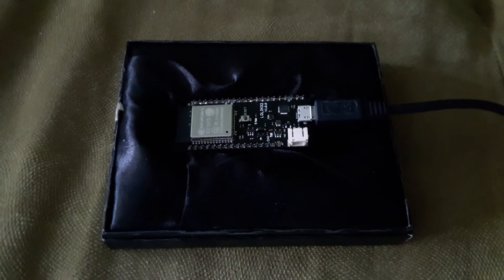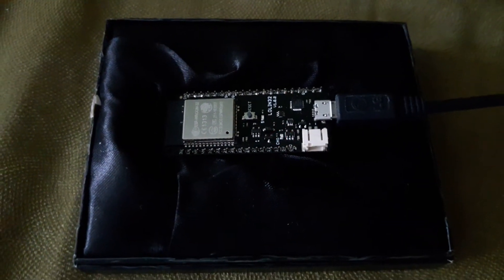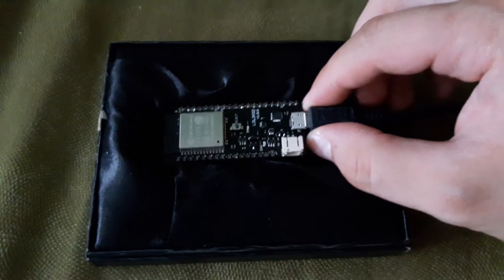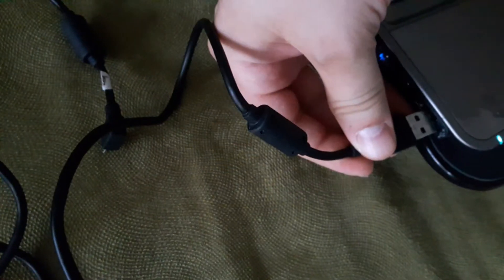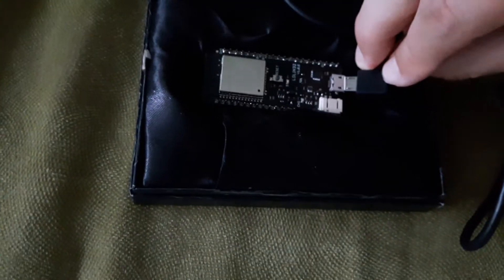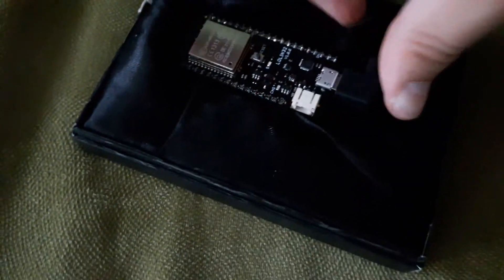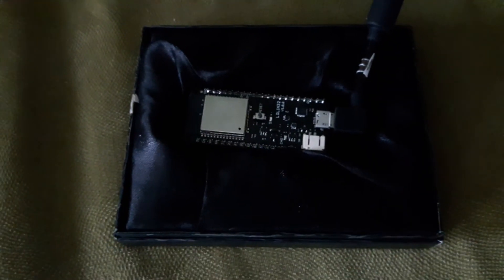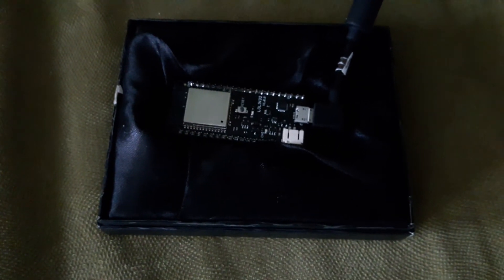ESP32 mytsery solved! (Flashing failing randomly / blinking charge LED on LOLIN32)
I've had minor hiccups with flash uploading, which you can see in my video about how to upload the NES emulator onto a SparkFun ESP32 Thing.
Since then I've received my WEMOS LOLIN32, and also changed the upload speed from 115200 to the supercool 921600.

And sometimes the upload failed with an ugly error message, and I had to get back to 115200 to make it work, but mostly there was no problem.
Also noticed that in the serial monitor sometimes the ESP32 blabbed random characters at restart.

And recently I've been doing some WiFi stuff, and noticed the blinking charge LED on the LOLIN32. But hey, nothing's there to charge.. So maybe something with the charging circuit? This could cause the sometimes faulty uploads? But I also have problems with my other board sometimes! So what's this all about? I did not know the answer.
Until now!
And it's so simple it just hurts :)

One of my USB cables is simply used up. That's it. These cables are plugged in and out many times, and are used for charging many times.
I've checked with a USB Charger Doctor, that with this cable my phone gets less power while charging. The cable itself acts as a resistor, so the device won't get enough power.

And therefore when I used this cable, the ESP32 got power just enough to run, but not enough run smoothly, giving random glitches.